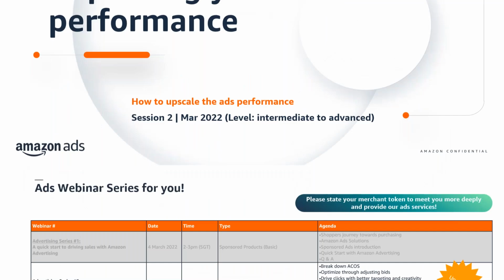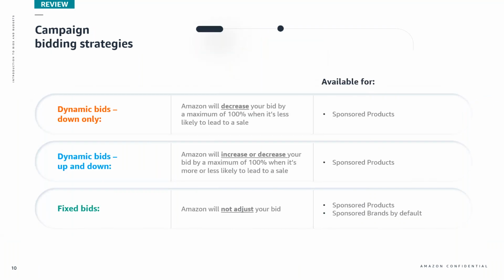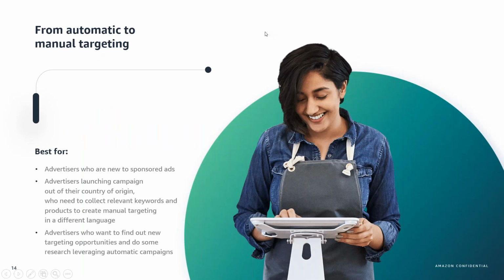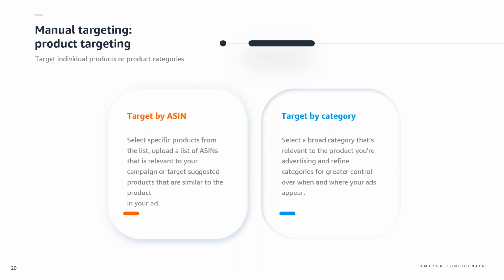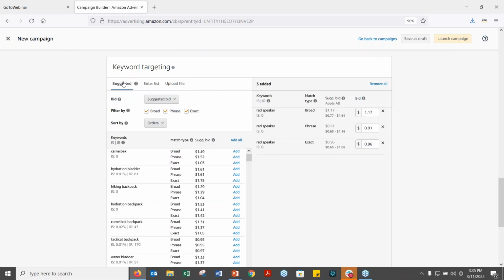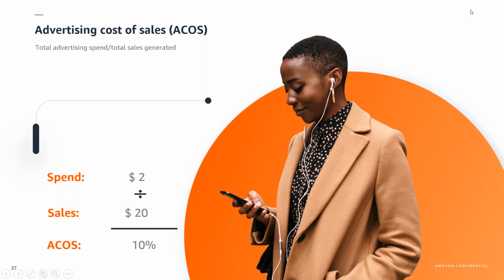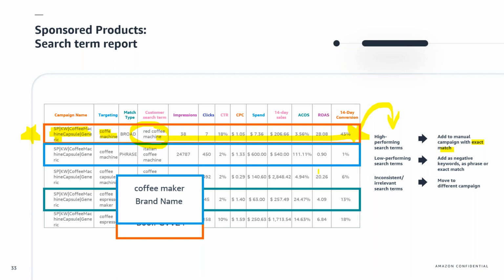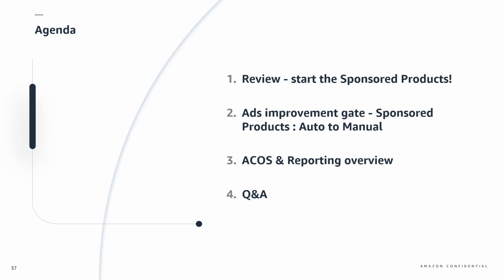Advertising Series #2 How to improve your ads performance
Break  down ACOS

Optimize  through adjusting bids
Drive  clicks with better targeting and creativity
Turn  traffic into conversion
Increase  bundle sales & build loyalty
Optimization  walk-through
Q & A